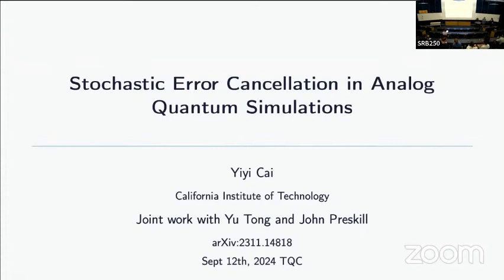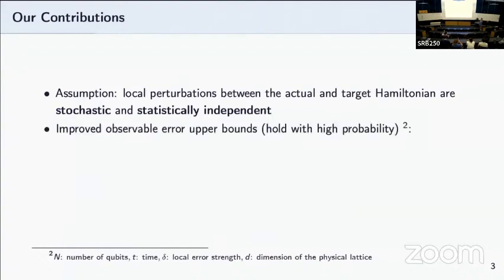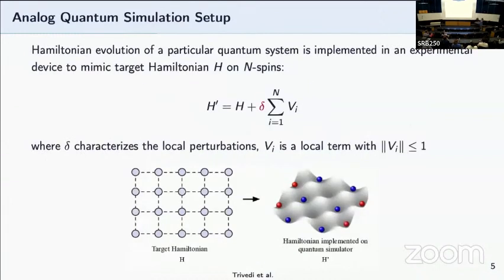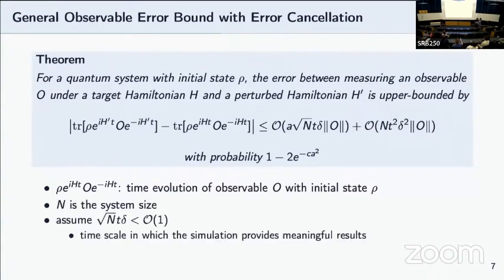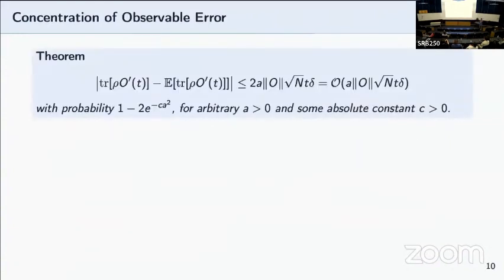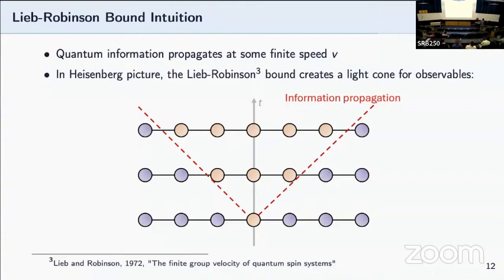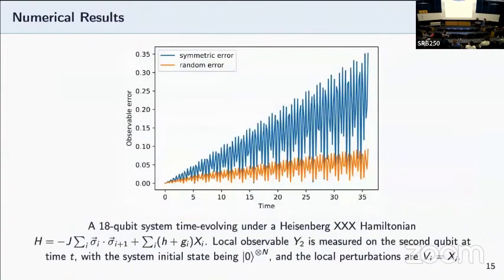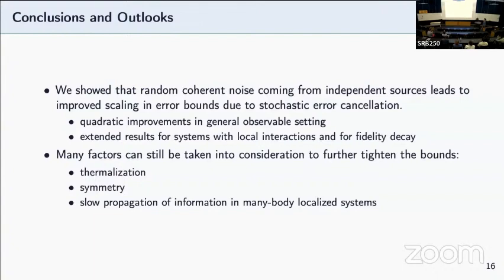Stochastic error cancellation in analog quantum simulation | Cai, Tong, Preskill | TQC 2024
Stochastic error cancellation in analog quantum simulation | Yiyi Cai, Yu Tong, John Preskill

Analog quantum simulation is a promising path towards solving classically intractable problems in many-body physics on near-term quantum devices. However, the presence of noise limits the size of the system and the length of time that can be simulated. In our work, we consider an error model in which the actual Hamiltonian of the simulator differs from the target Hamiltonian we want to simulate by small local perturbations, which are assumed to be random and unbiased. We analyze the error accumulated in observables in this setting and show that, due to stochastic error cancellation, with high probability the error scales as the square root of the number of qubits instead of linearly. We explore the concentration phenomenon of this error as well as its implications for local observables in the thermodynamic limit. Moreover, we show that stochastic error cancellation also manifests in the fidelity between the target state at the end of time-evolution and the actual state we obtain in the presence of noise. This indicates that, to reach a certain fidelity, more noise can be tolerated than implied by the worst-case bound if the noise comes from many statistically independent

19th Conference on the  Theory of Quantum Computation, Communication and Cryptography.